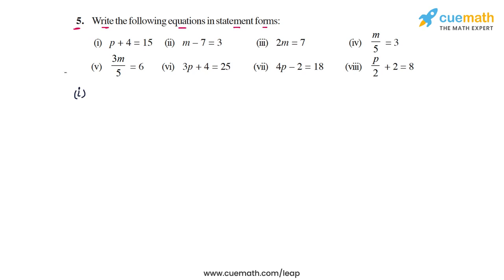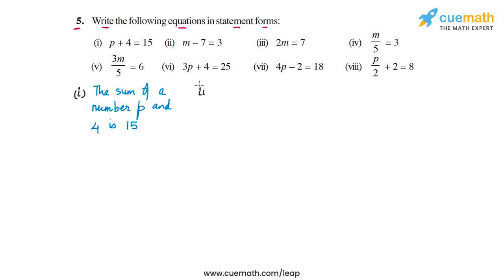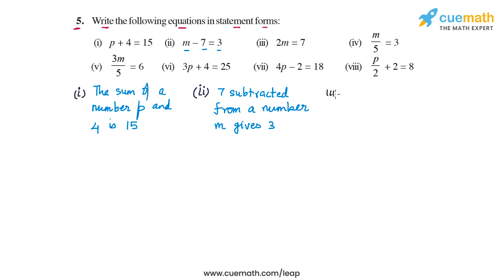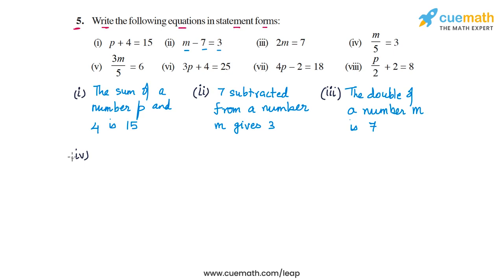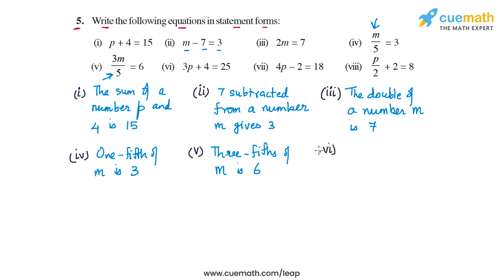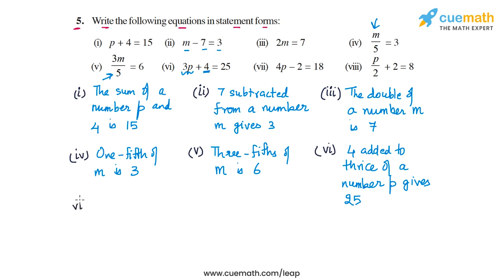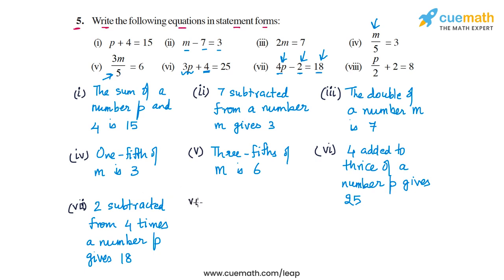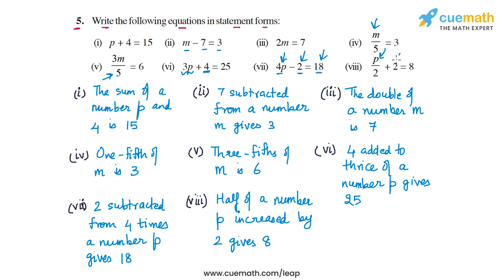Class 7 Chapter 4 Ex 4.1 Q 5 Simple Equations Maths NCERT CBSE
This video covers NCERT Class 7  Maths Chapter 4 Exercise 4.1 Q5 (Simple Equations)

To download pdf of all text solutions for this chapter click here NOW